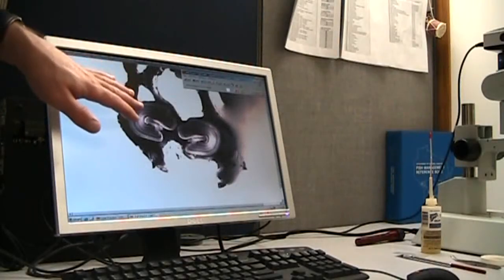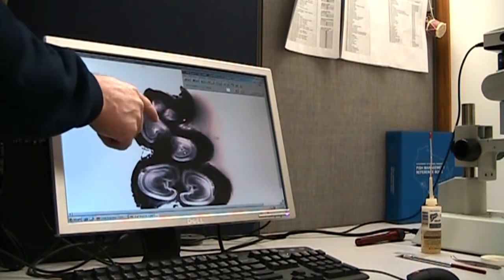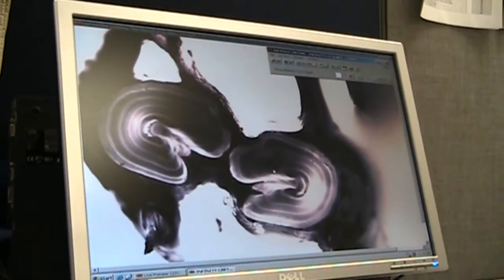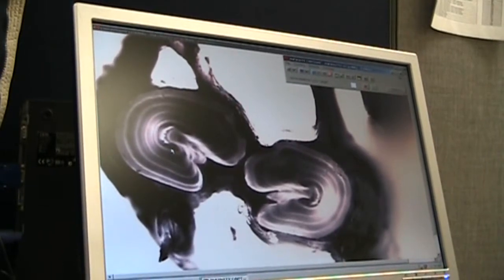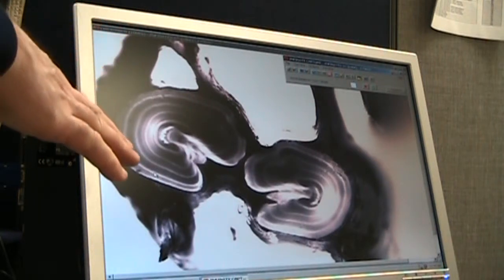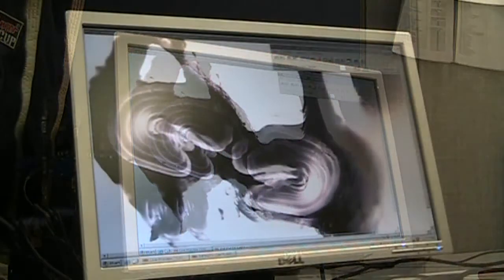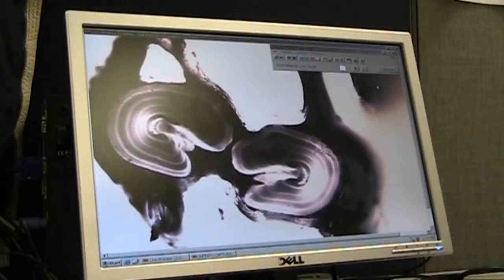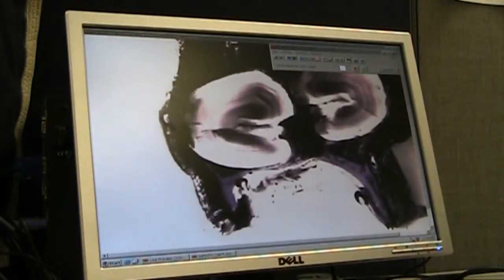Aging Muskies - Part 2